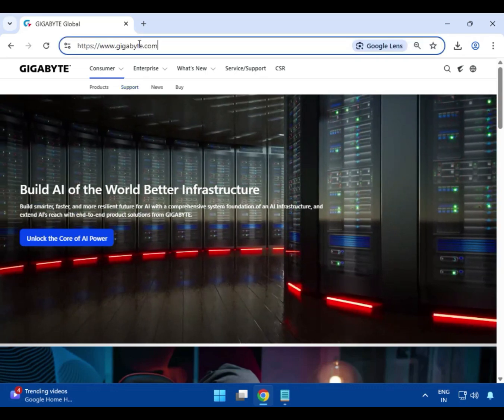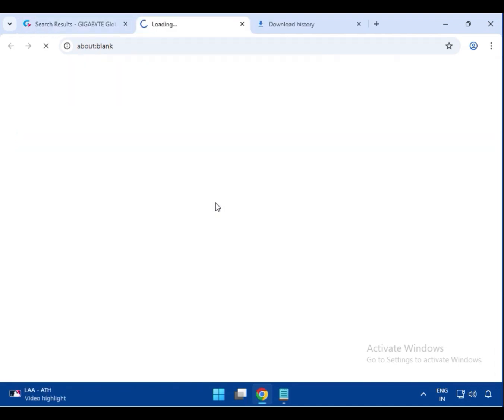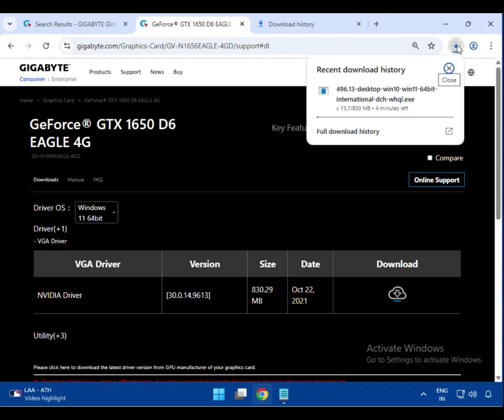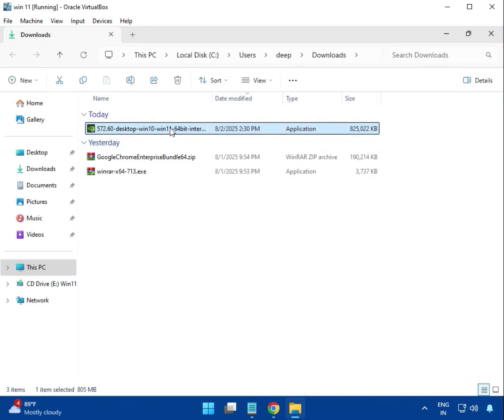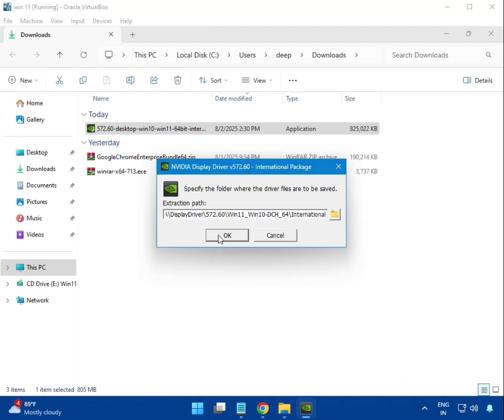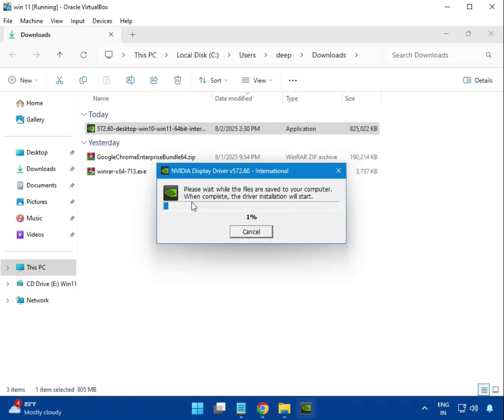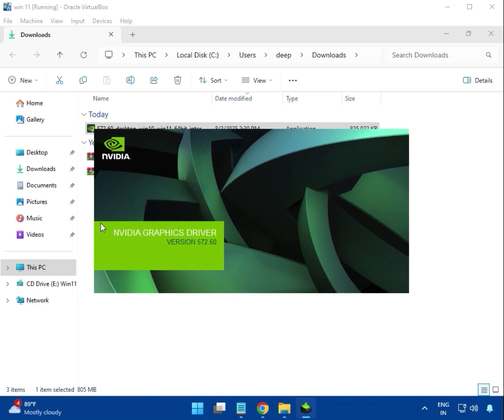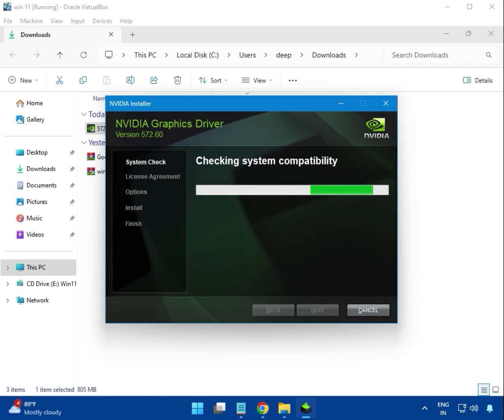Download & Install GeForce GTX 1650 D6 EAGLE 4G Driver for Windows 10/11